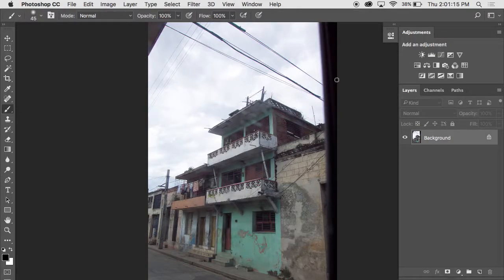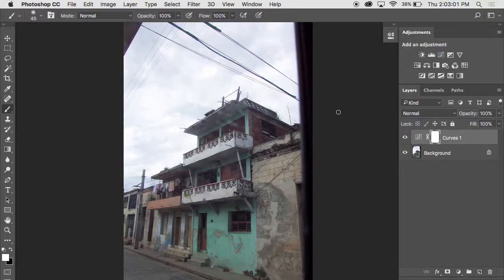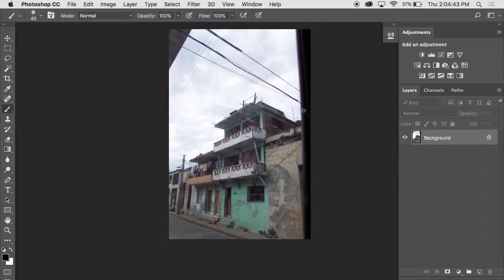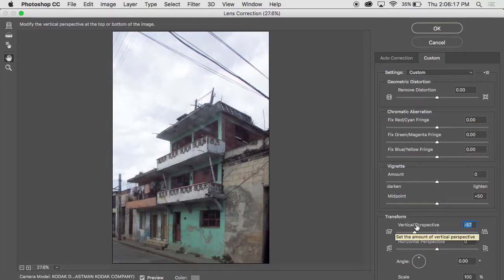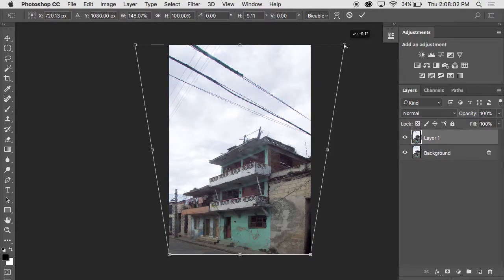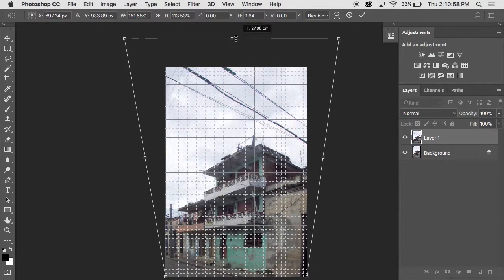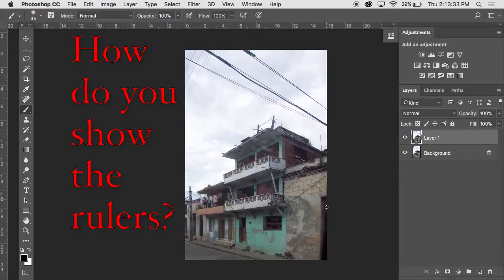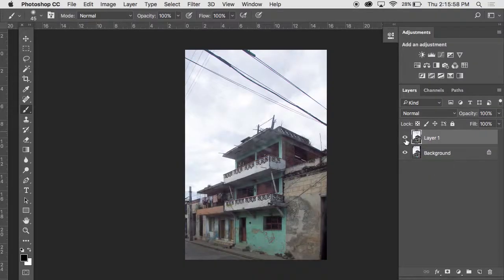PerspectiveCorrection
In this lecture, you will learn 2 methods of correcting perspective issues on images of tall buildings.